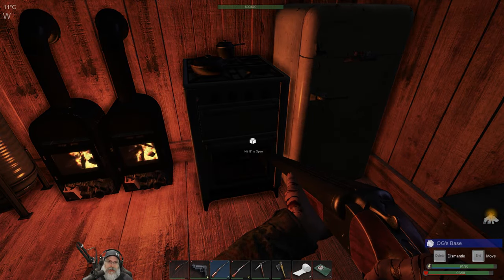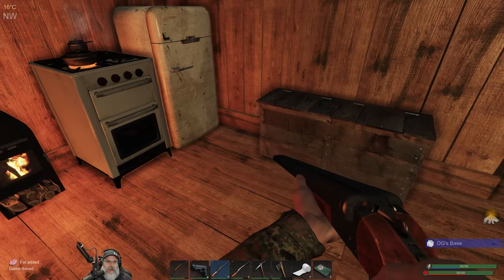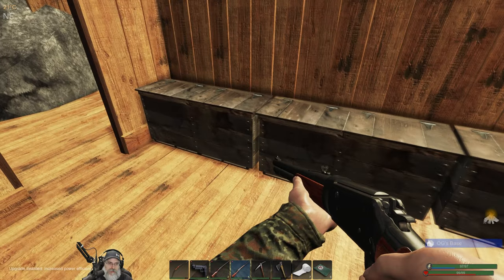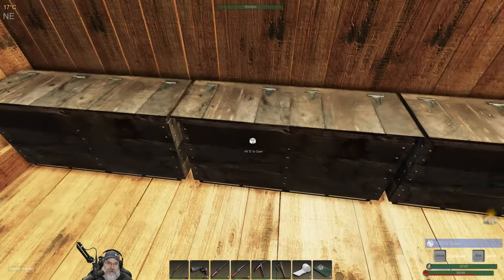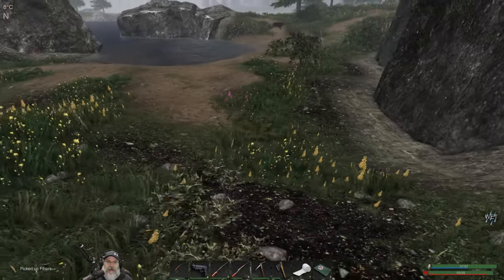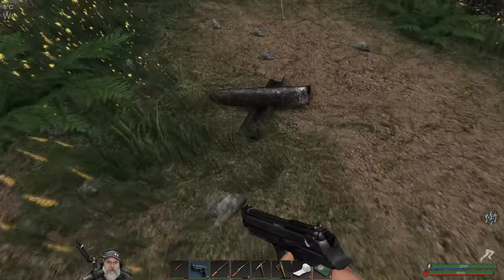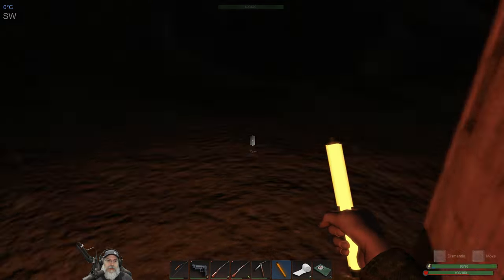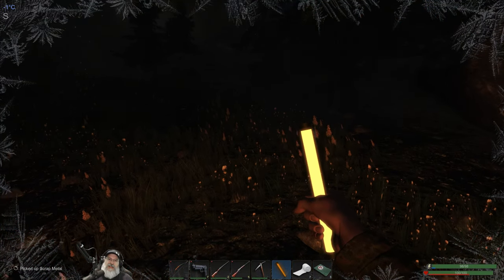Subsistence Alpha 58 Let's Play | E54 Northern Outpost